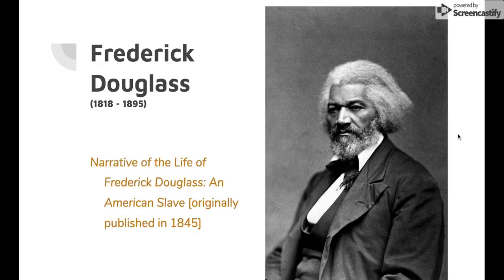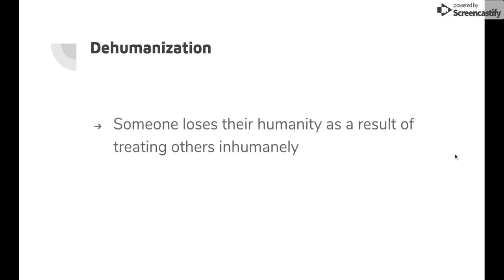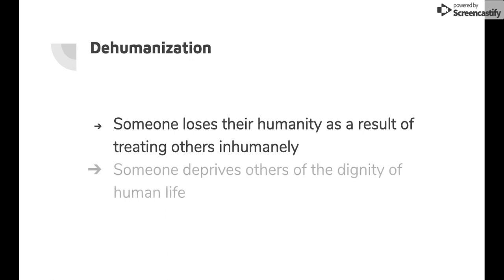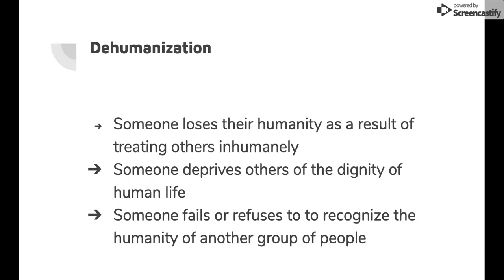Dehumanization - Google Slides